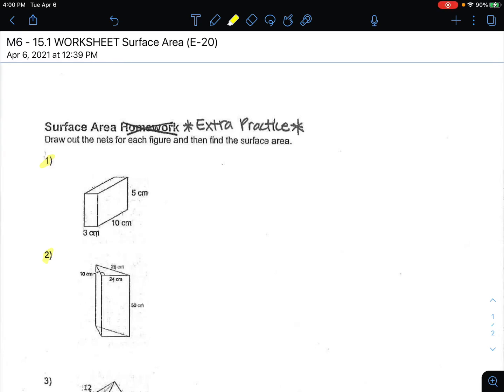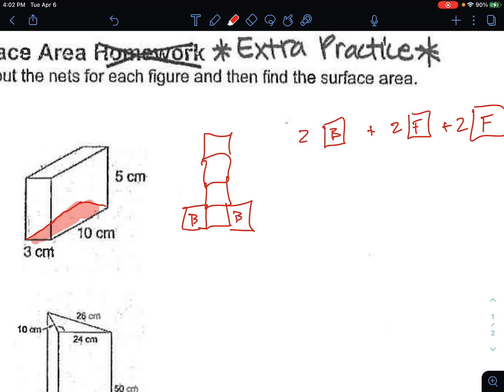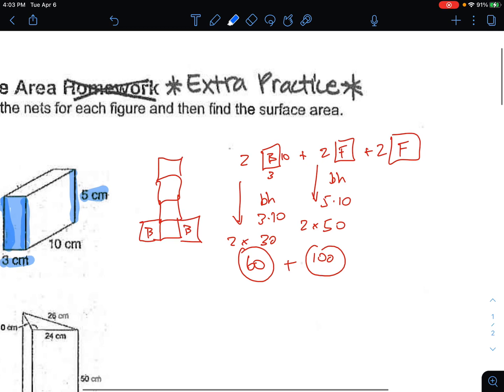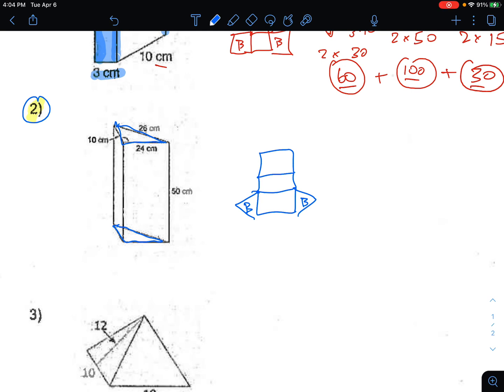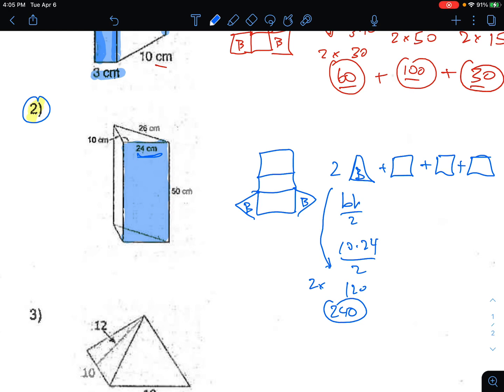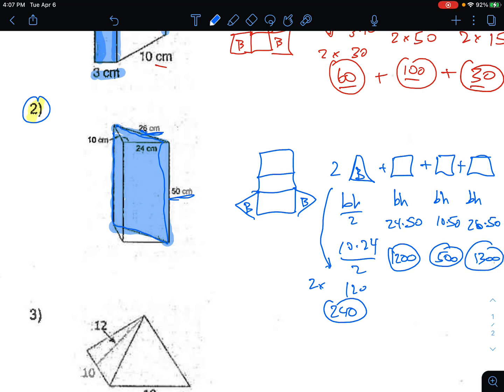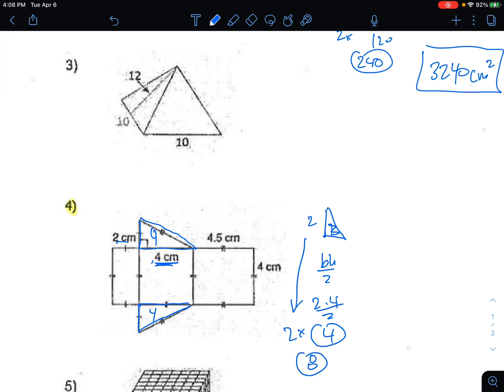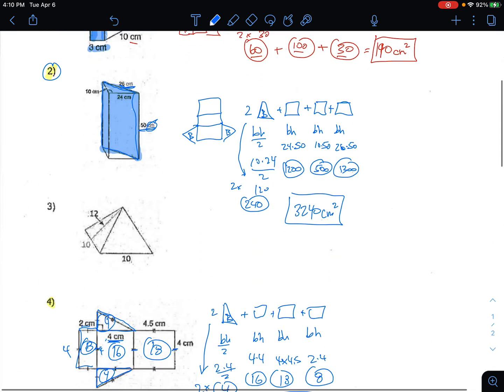M6 - WORKSHEET Surface Area Extra Practice (E-20)